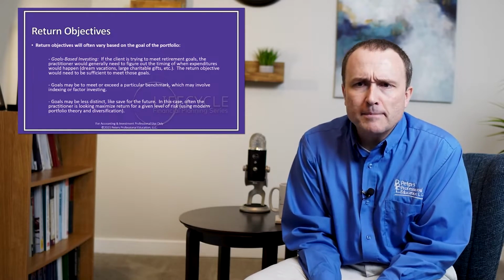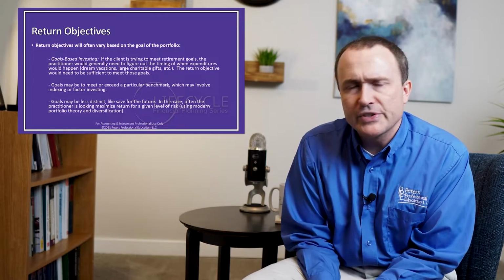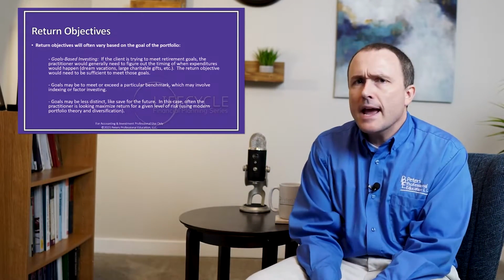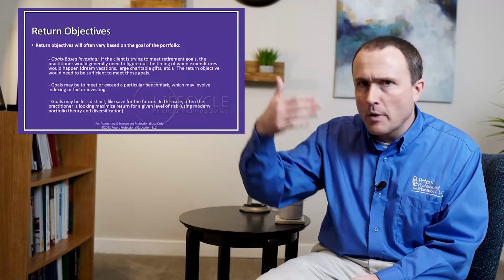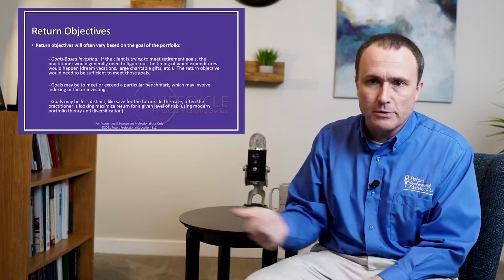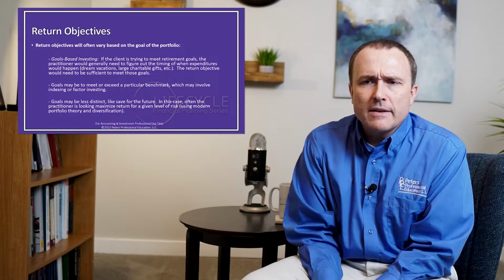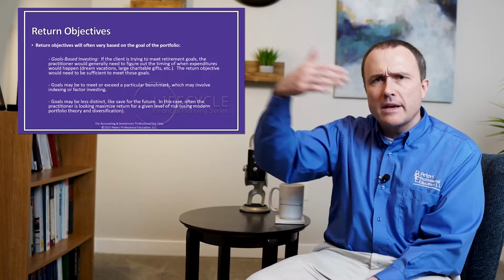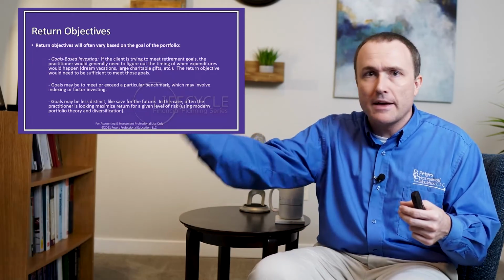Preview-2021-LFP03: Lifecycle Financial Planning-Investment Policy Statements & Portfolio Risk (QAS)